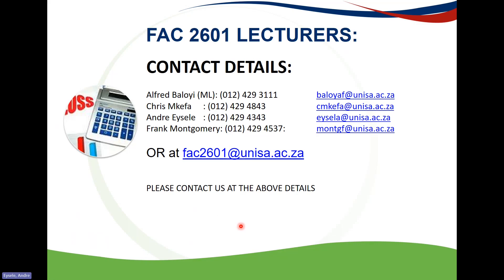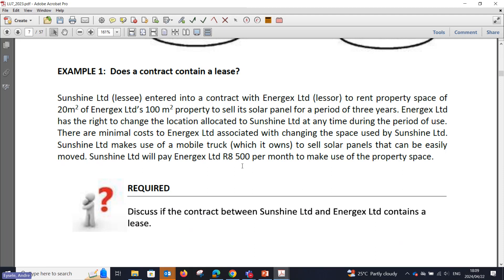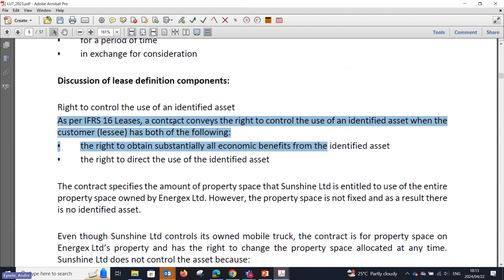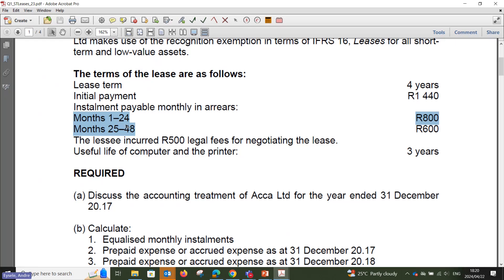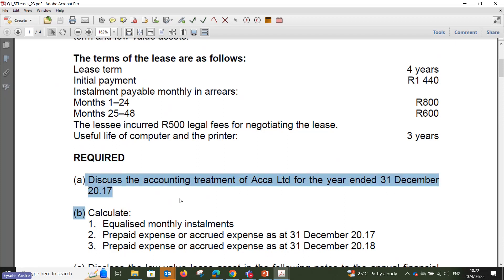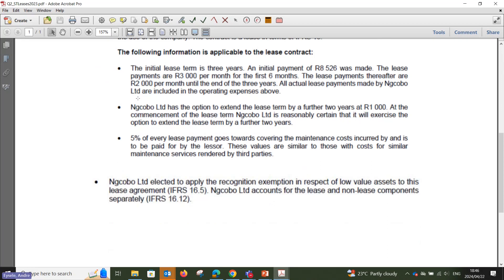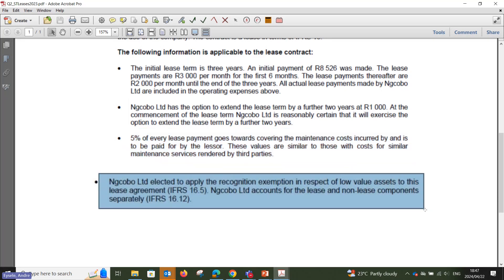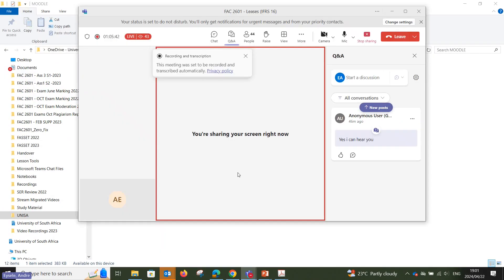Leases ST Leases Part1 24